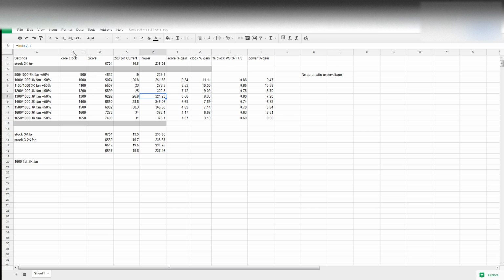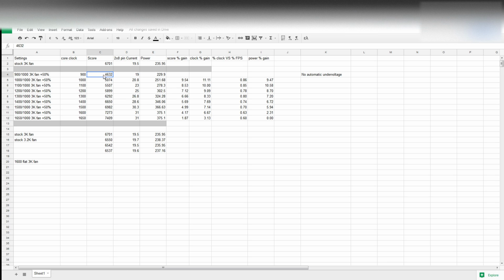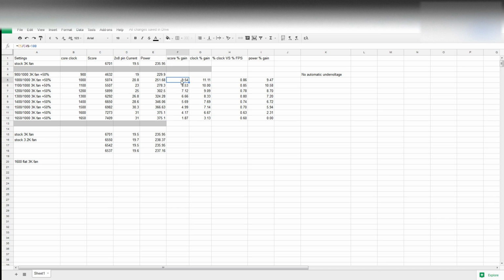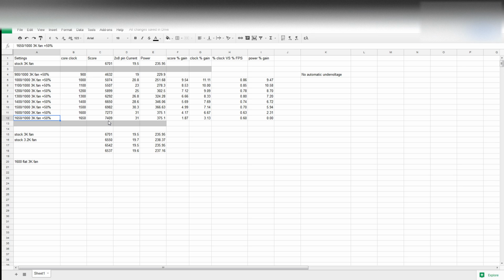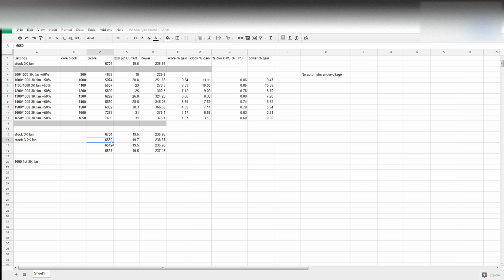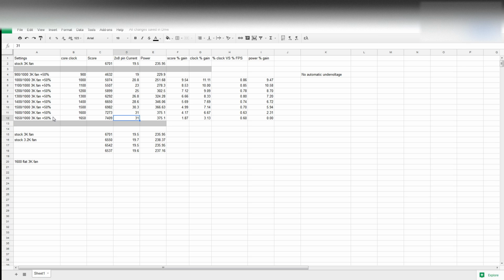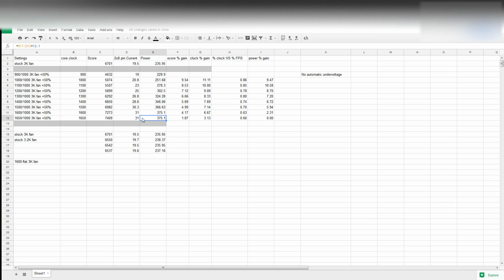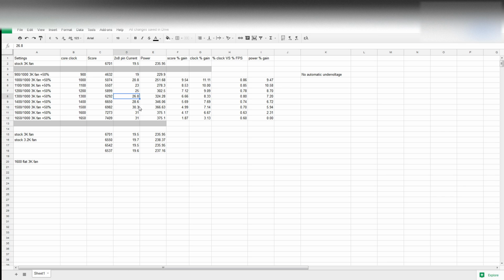VEGA Frontier Edition clock, performance, power scaling // 1600MHz of Flamethrower